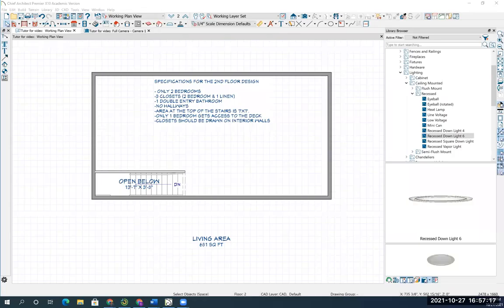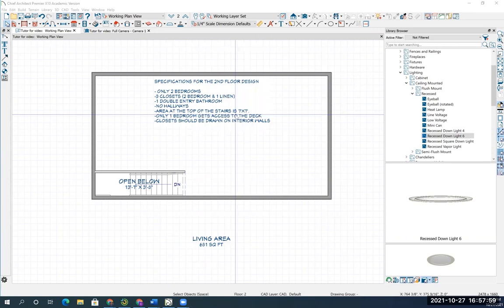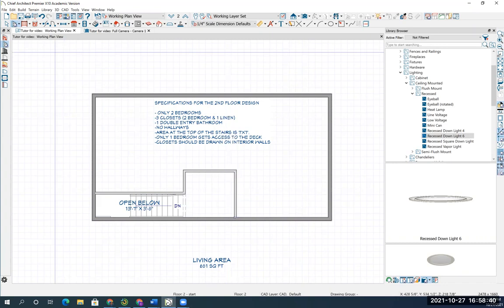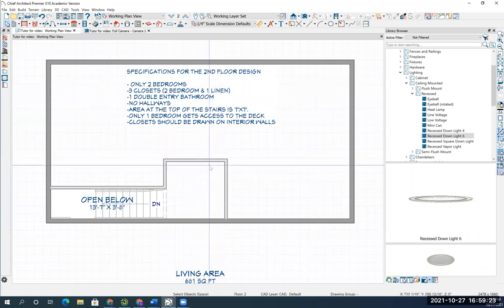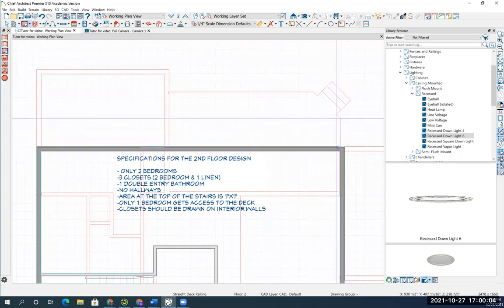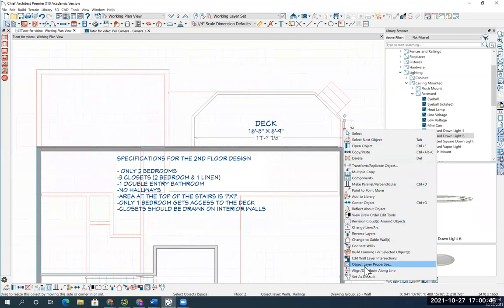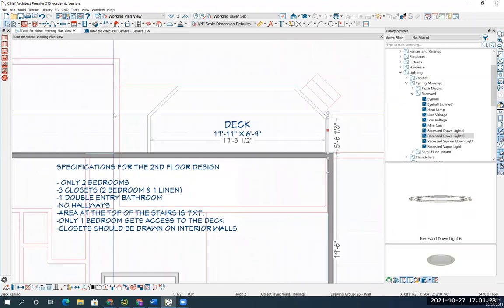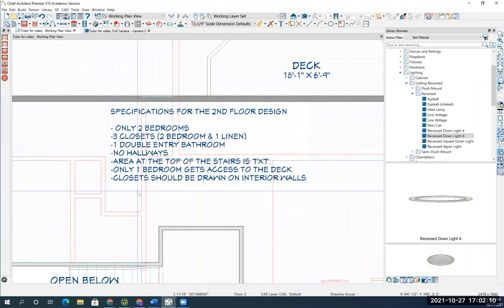Tutorial House Floorplan Part 6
2nd floor design problem using Chief Architect.